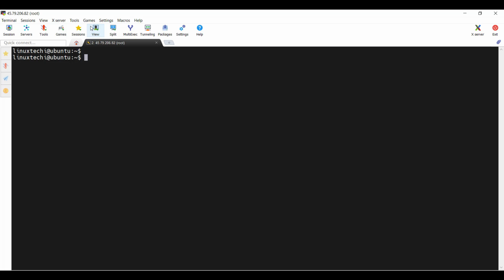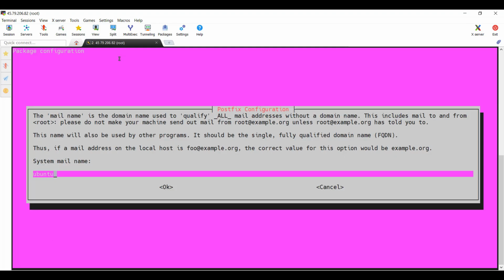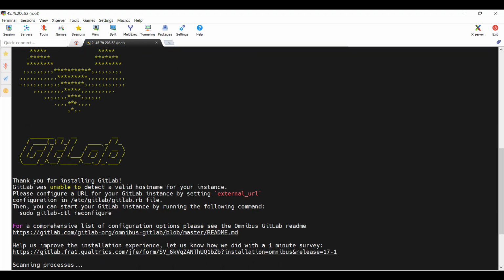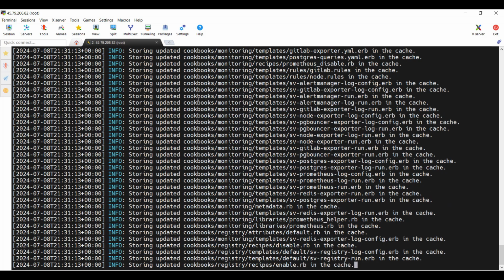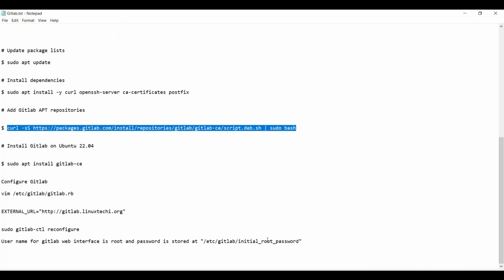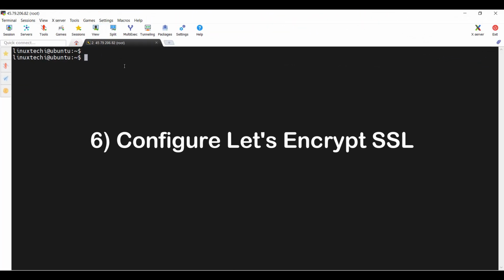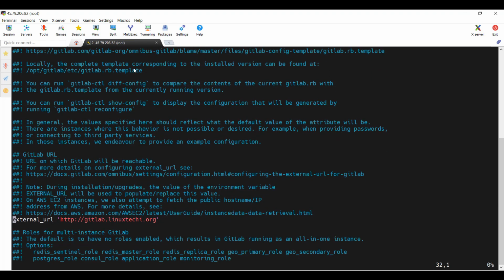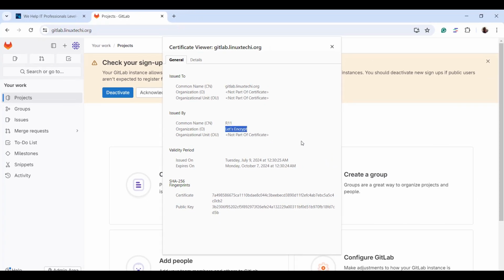How to Install GitLab on Ubuntu 24.04 with SSL Setup (Simple Guide)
Welcome to our comprehensive video tutorial on installing GitLab on Ubuntu 24.04! Follow these detailed steps to get your GitLab instance up and running with Let's Encrypt SSL for enhanced security. This video covers everything from updating package lists to configuring SSL. Perfect for beginners and experienced users alike!

**Chapters:**
00:15  : Introduction
00:55  : Prerequisites
01:33  : Update Package Lists
01:50  : Install Dependencies
04:00  : Add GitLab APT Repositories
04:51  : Install GitLab on Ubuntu 24.04
06:23  : Configure GitLab
12:43  : Configure Let's Encrypt SSL

**Important Commands:**

**Step 1: Update Package Lists**

sudo apt install -y curl openssh-server ca-certificates postfix

**Step 3: Add GitLab APT Repositories**

**Step 4: Install GitLab on Ubuntu 24.04**

sudo apt install gitlab-ce -y

**Step 5: Configure GitLab**

sudo gitlab-ctl reconfigure

**Step 6: Configure Let's Encrypt SSL**

letsencrypt['enable'] = true
letsencrypt['auto_renew'] = true
letsencrypt['auto_renew_hour'] = 3
letsencrypt['auto_renew_day_of_month'] = "*/7"

sudo gitlab-ctl reconfigure

**GitLab Web Interface:**
- **Username:** root
- **Password Location:** `/etc/gitlab/initial_root_password`